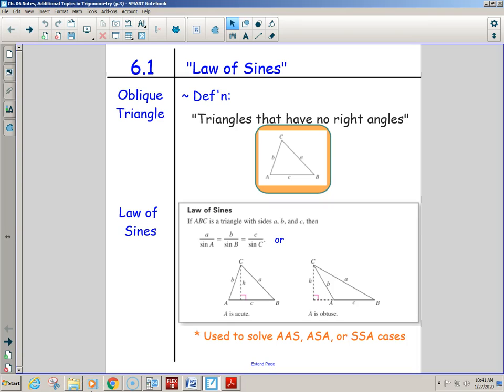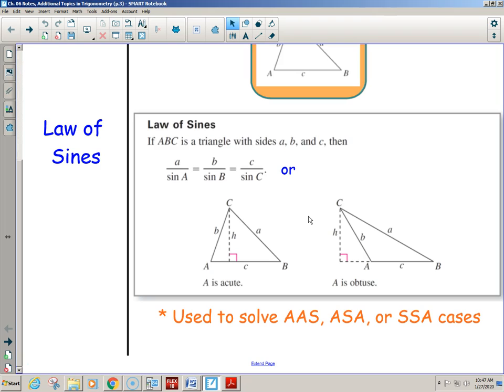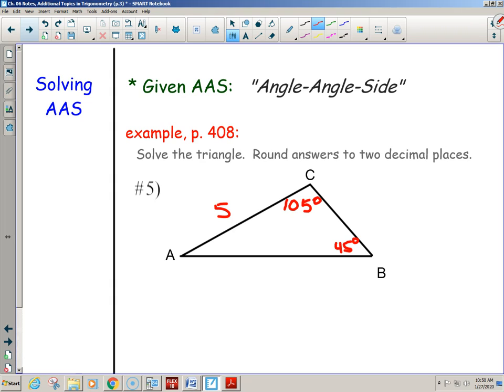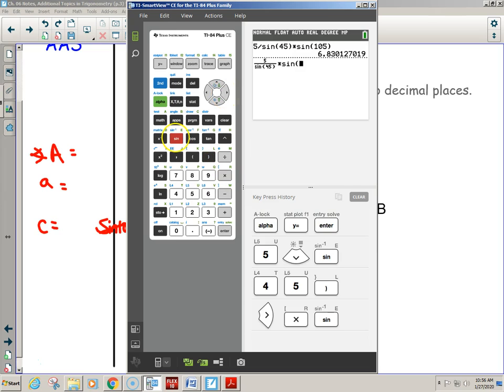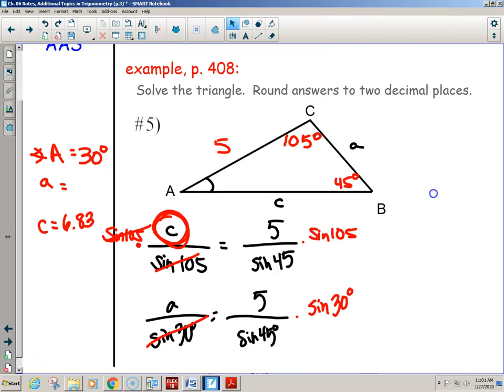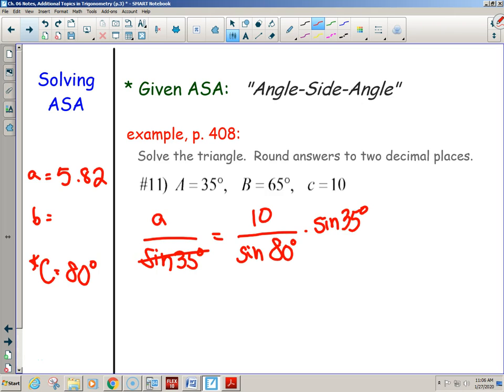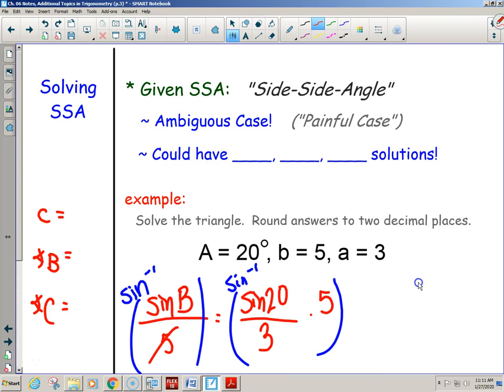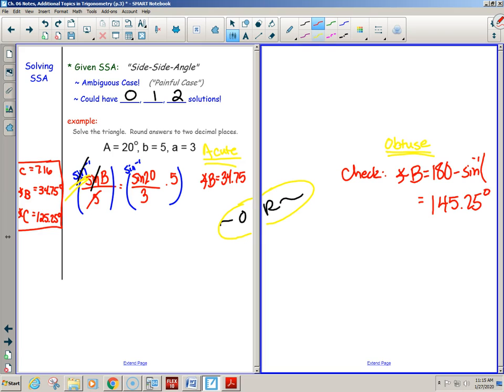Precalc 01 27 20